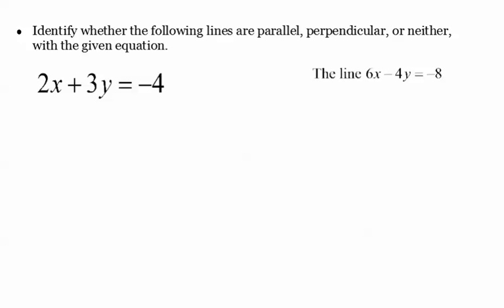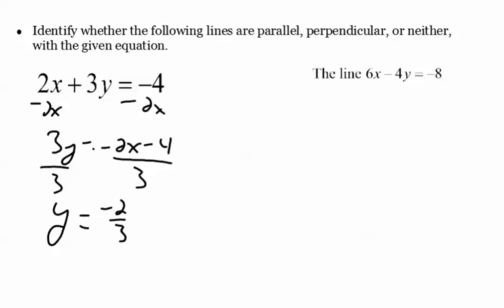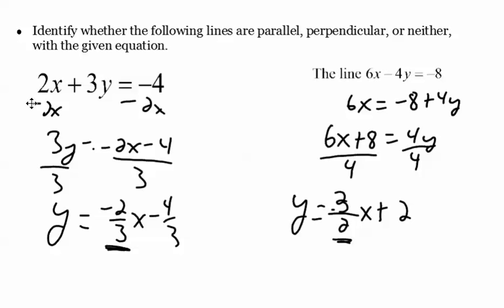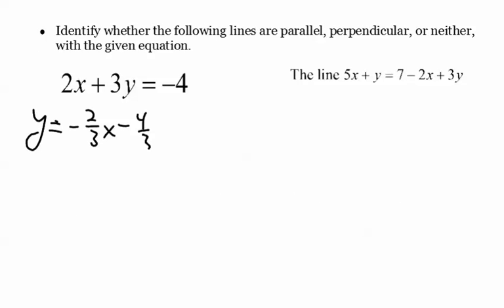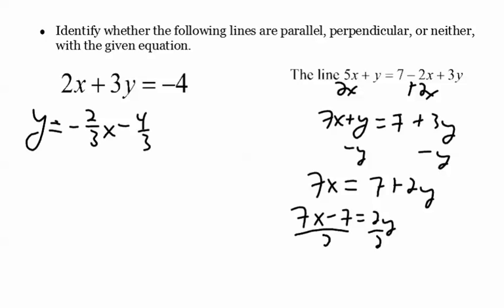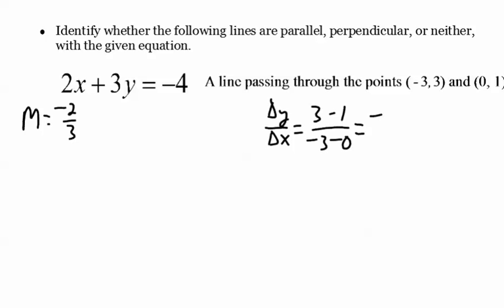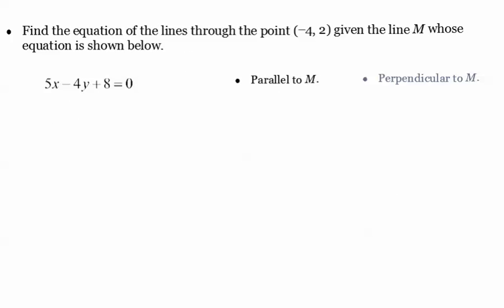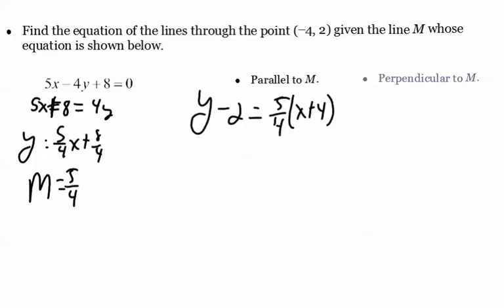1-4 part 2